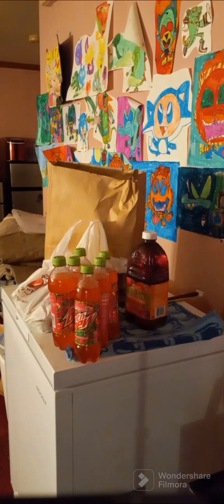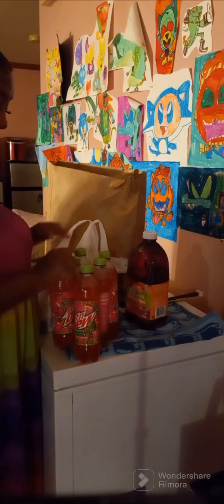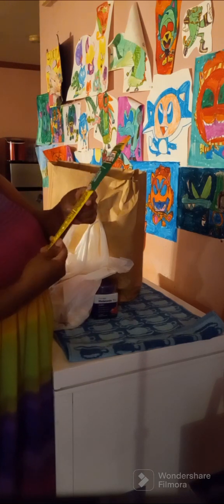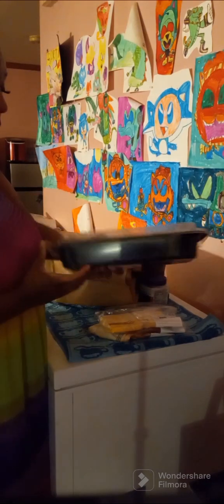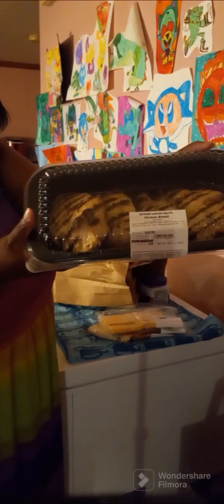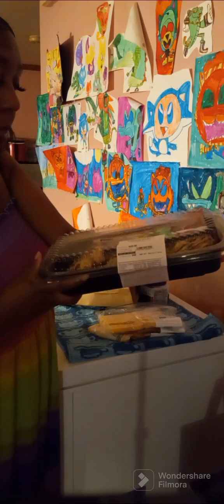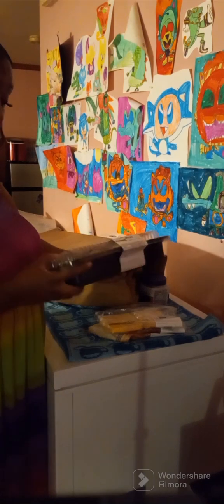Mini wegmans grocery haul.